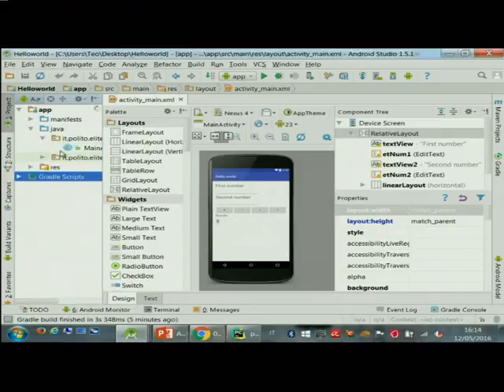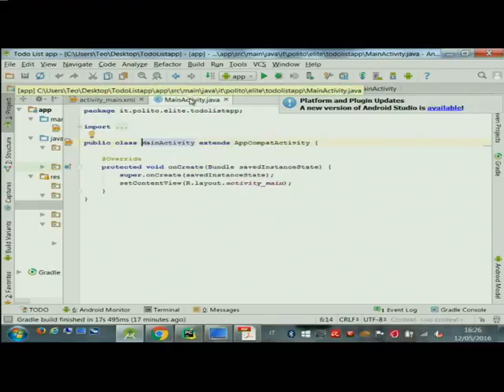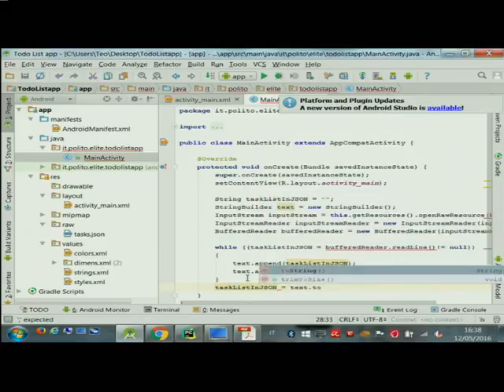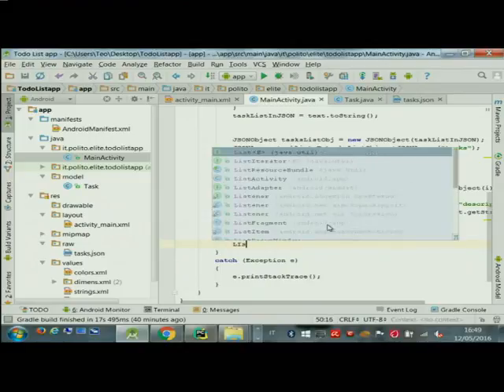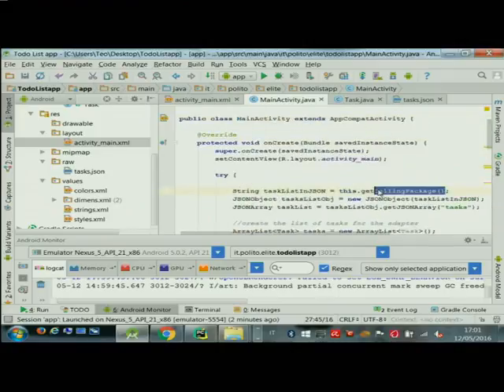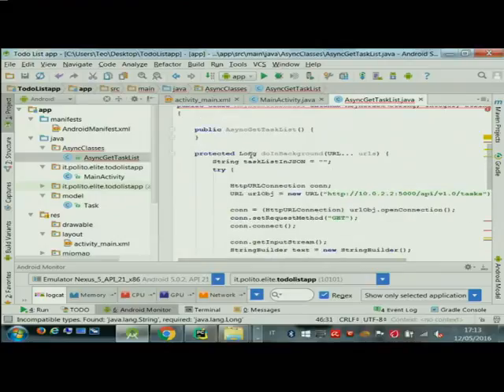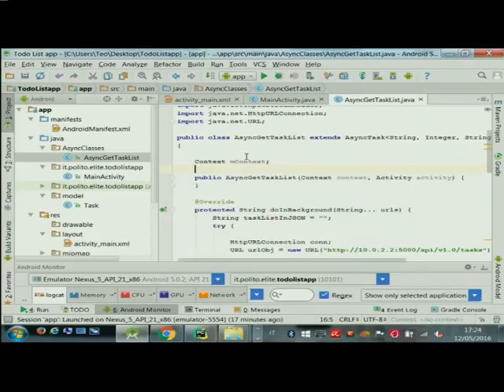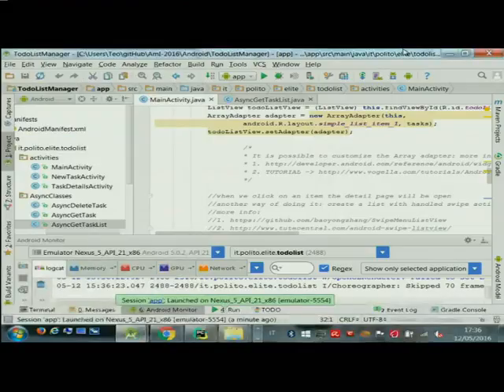AmI-2016-L23 Android Development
Lecture 23, date 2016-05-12: Hands-on session: Android Development.